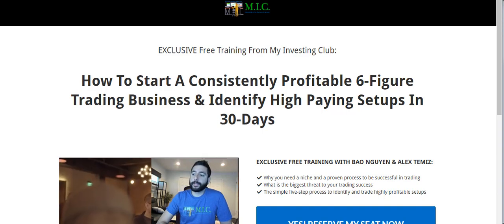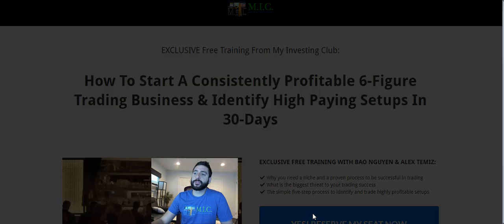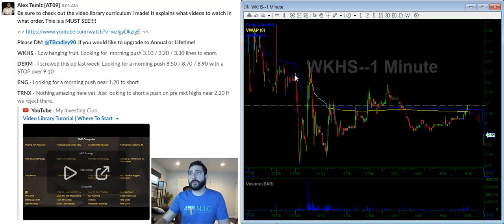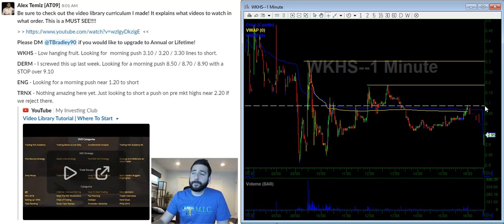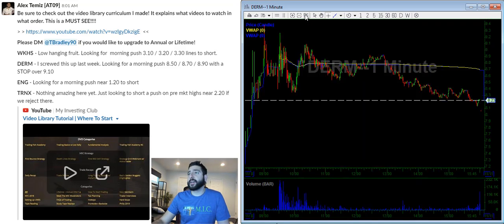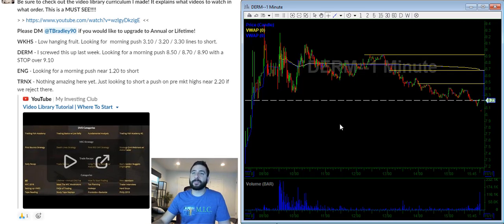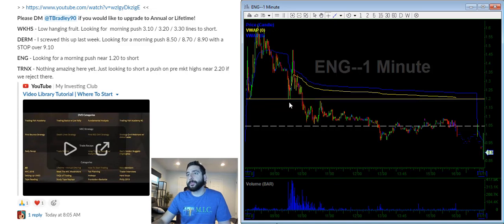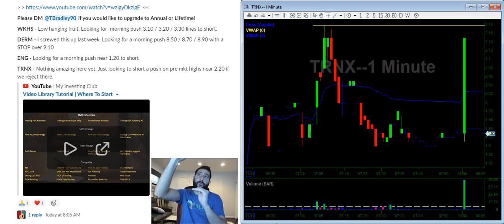11/11/19 Stock Trading Watch List | WKHS DERM ENG TRNX | Stocks In Play